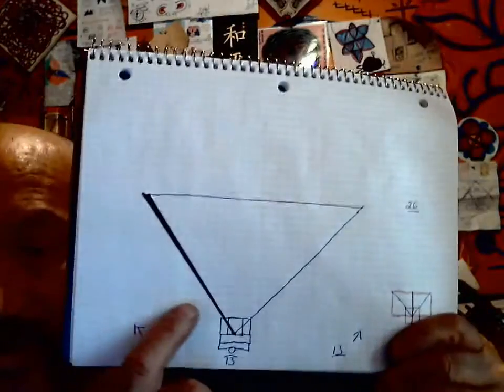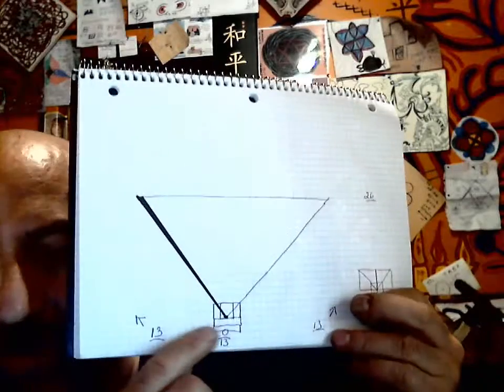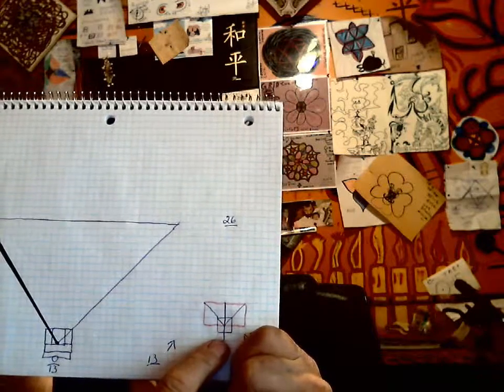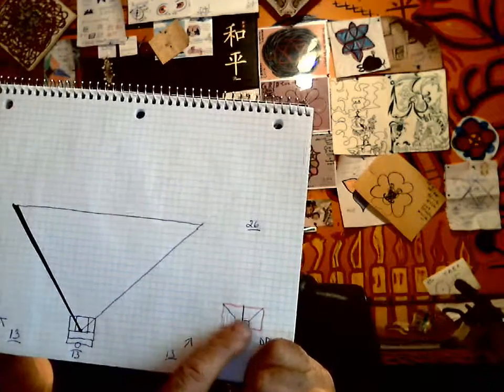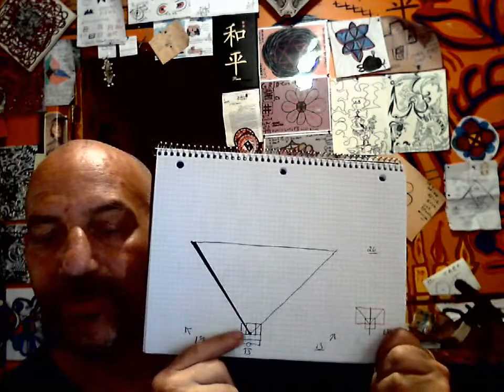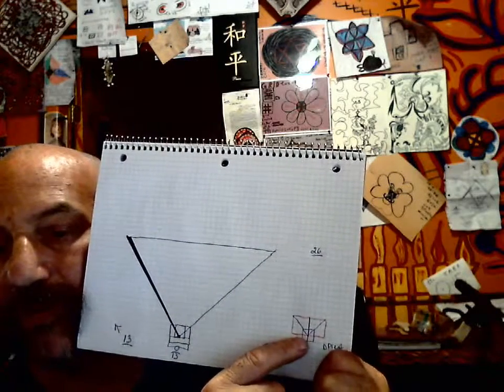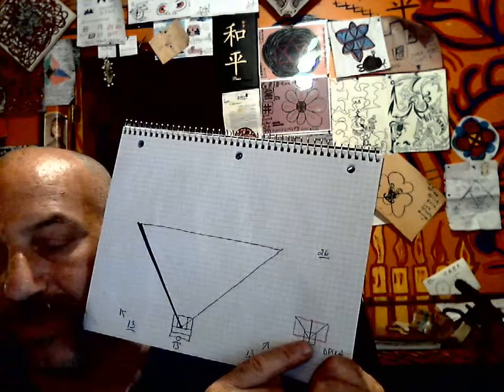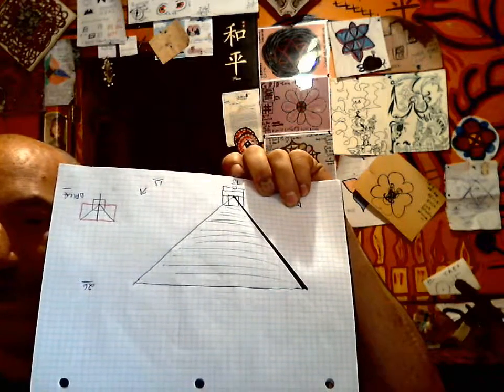SHE LAYS AS SHE RESTS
HER BUISNESS IS ONLY TO CARE FOR THE CHILDREN AND PRODUCE. NOW ALL OF YOU AROUND ME..SERVE ME TILL DEATH...IF YOU CAN WORK HARD ENOUGH THEN YOU BREAK SHALL BE SWEET HUNT THE FLOWERS OF THE BEAST..MOTHER GIVES US THE NEXTOR FEED HER SHE LOVES HER EGGS IF SHE KNEW WE WE RE THE FINAL OUT COME SHE WOULD HAVE STOPPED ROTAL SHATILLA...TURN ME KEEP ME OILED AND ENJOY THE FREE ENERGY. WAIT I MUST BE IN A DREAM. TO GET TO THE OTHER SIDE I CROSSED THE ROAD. I CROSSED THE LINE...WAS THIS A ONE WAY STREE AN INTERSECTION. WAS IT RAINING. A DEAD END IS THIS NOT A STREE U MAKE A U TURN...IMAGINE A ONE WAY DEAD END STREET...I GUESS NO RETURN THEIR IS A WAY BACK. OUT THE HASSLES YOU GO. SO TWO CHICKENS THEY ARE CALLING TO EACH OTHER ..THE TRAFFIC OF CARS CREATE LOTS OF NOISE..SO WHAT DID THE TWO BIRDS TEND TO PONDER.. MEET AT THE MEDDLE TERRANEAN AND SAIL THE DEAD SEA. TO PONDER OR PONDEURSE IS TO LAY EGGS WHY DID THE CHICKEN CROSS THE LINE TO PONDEUSE ON THE OTHER SIDE AND BRING YOU TO THIS HOUSE OF CARVES